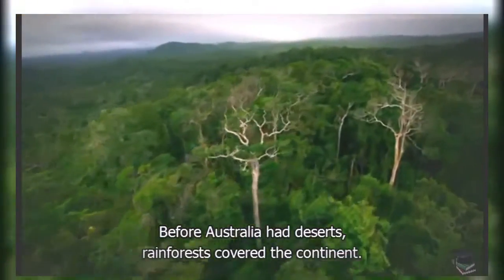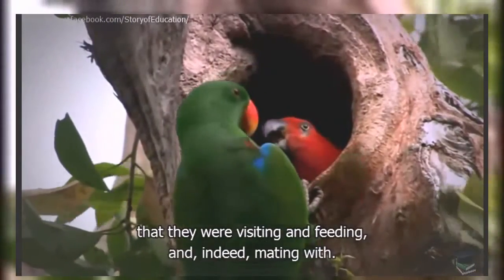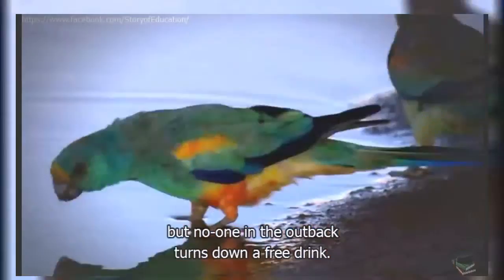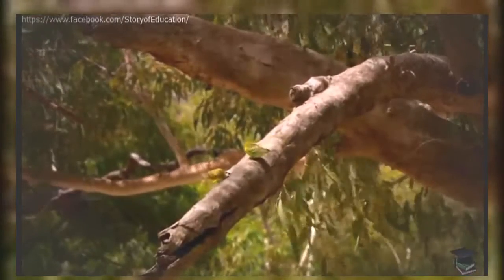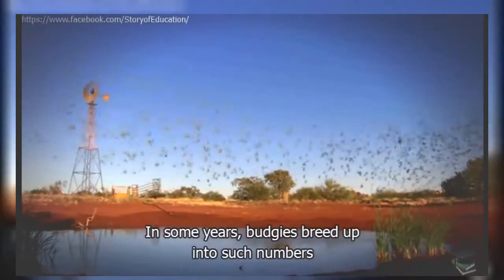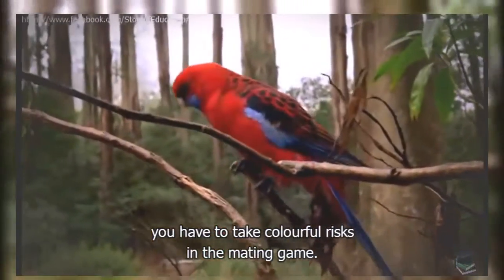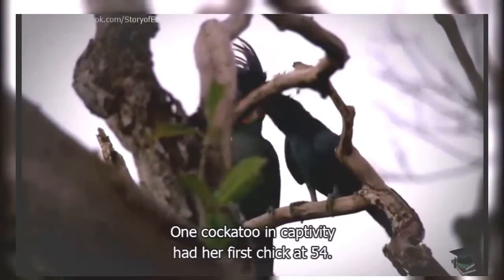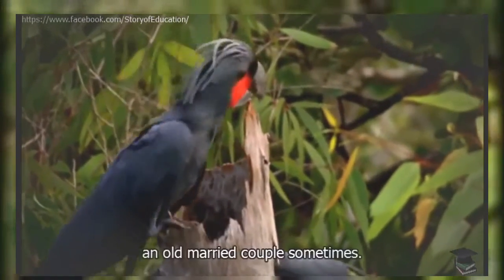Wild Australian Parrots: Exotic, Noisy and Colorful - Full Documentary HD